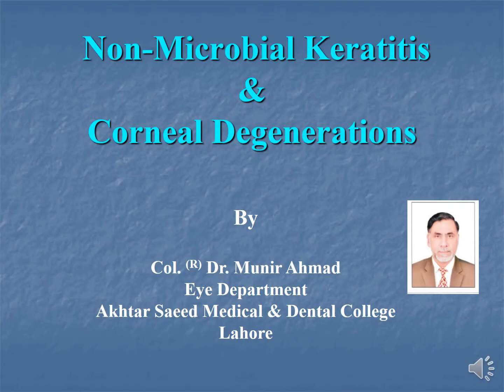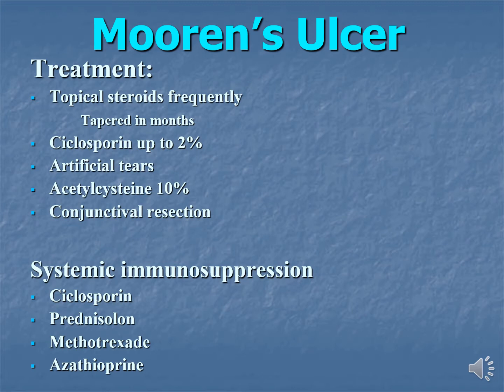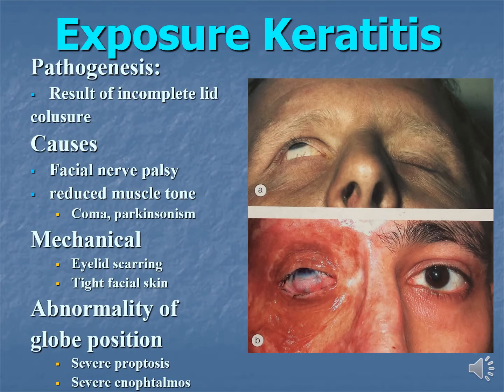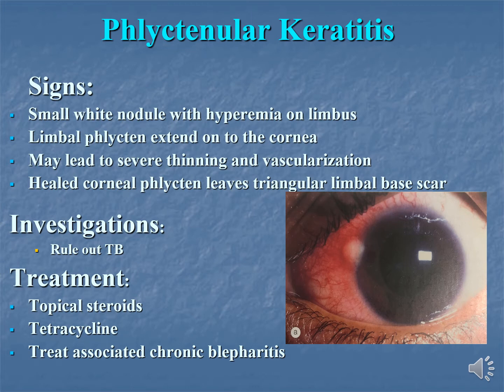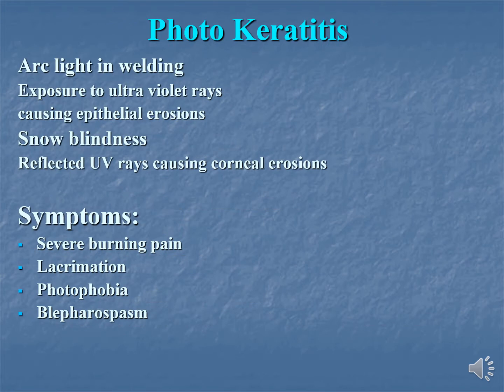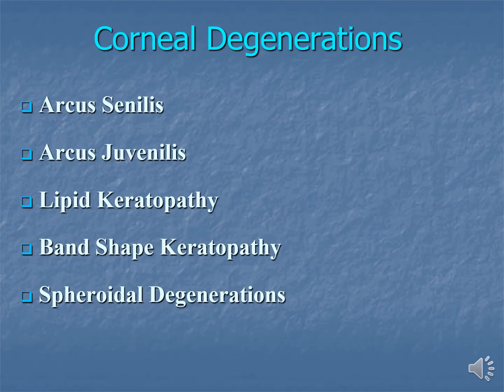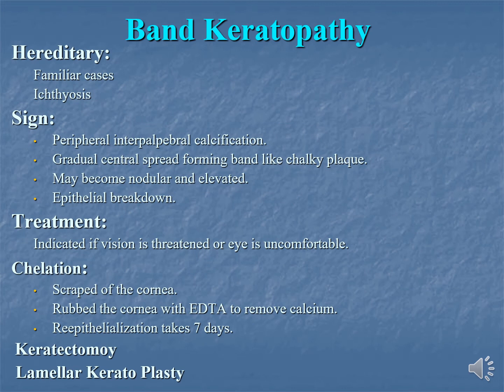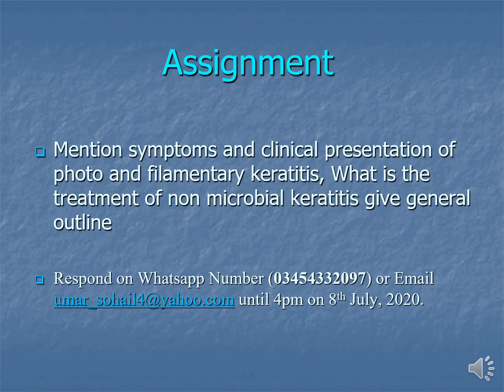Lecture of Col. Dr. Munir Ahmad on the topic of Non Microbial Keratitis Corneal degeneration